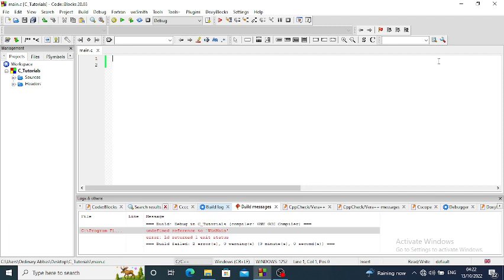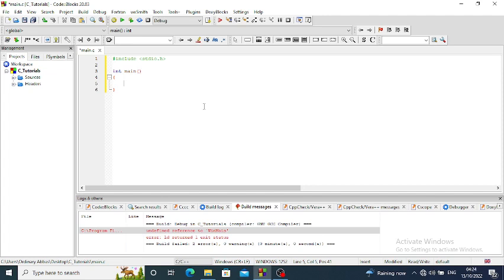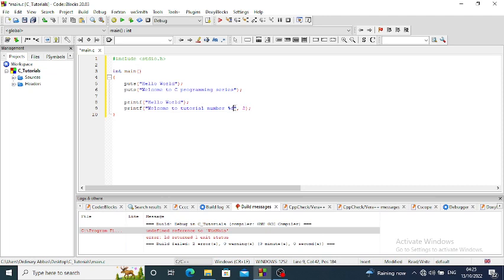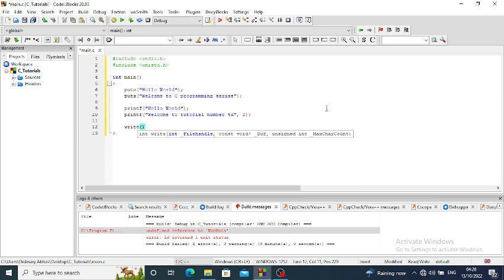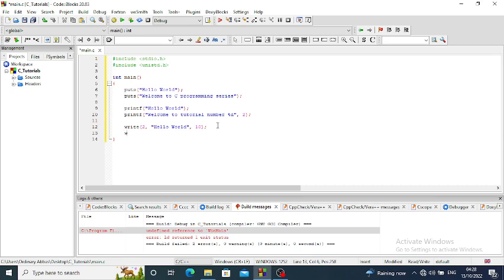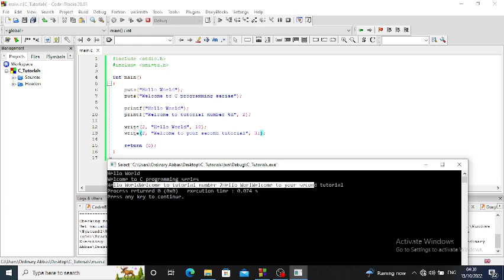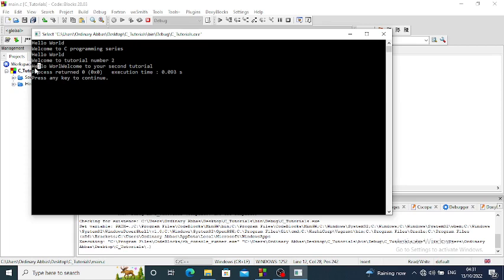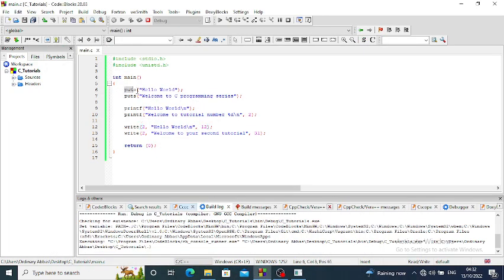puts, printf and write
Learn the different ways to output text to screen using puts, printf and write functions.